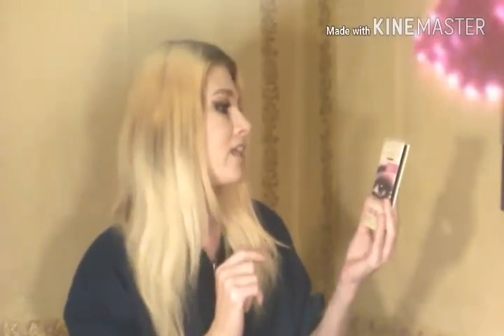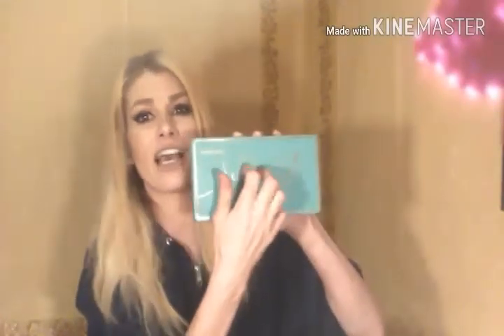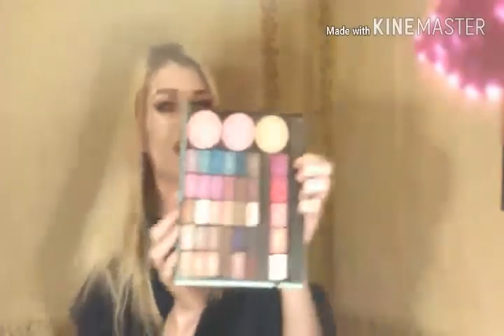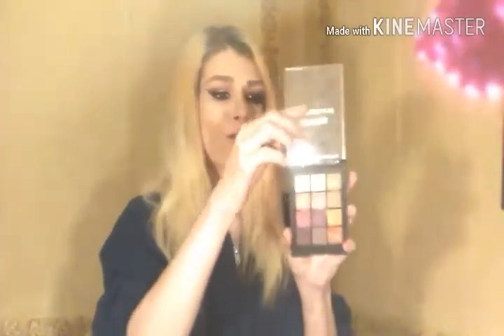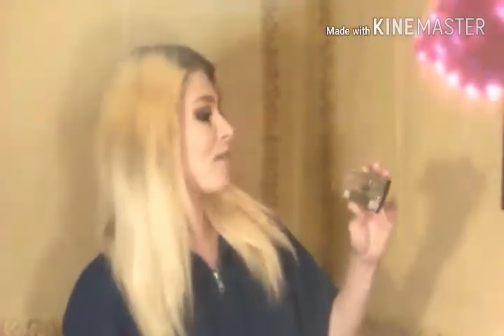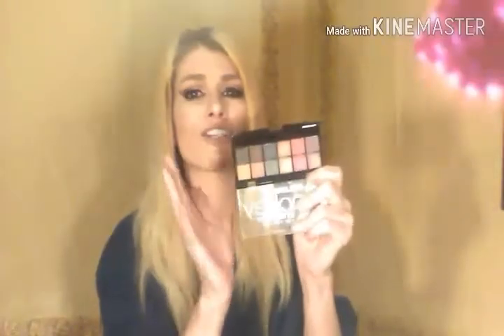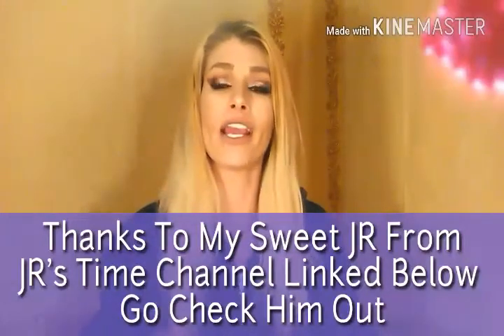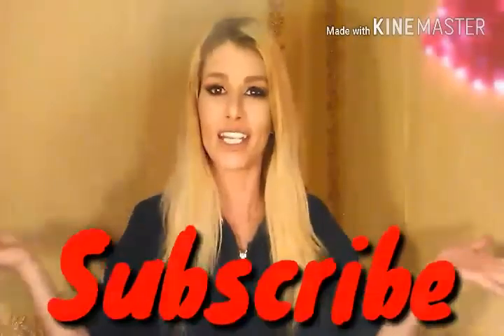Use These Eye Palettes For The Perfect Valentine's Day Look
Hey Glow Tarts! It's about that time, Valentine's Day Looks! These Drugstore/Dollar Store Eyeshadow Palettes will give you the best Valentine's Day Looks! All The colors of Love are in these Palettes. Transform your eyes into any style from a natural look to Full Glam or maybe a soft date night look. These Palettes are highly pigmented & very easy to work with.

Mailing Address;
90 Elmwood Ave.